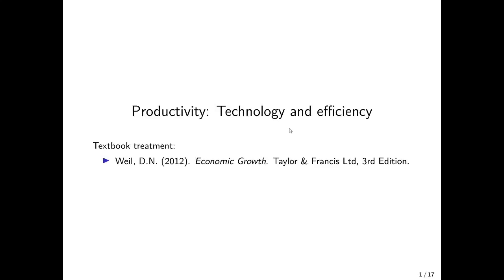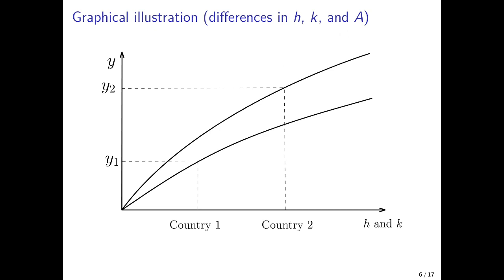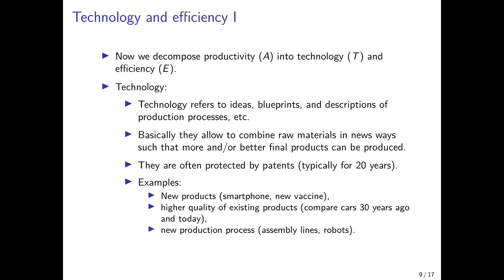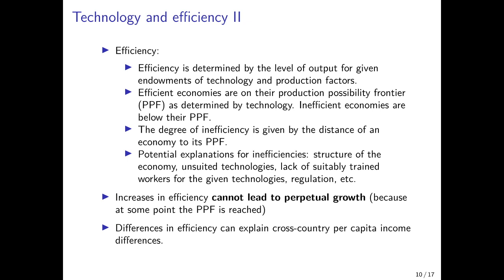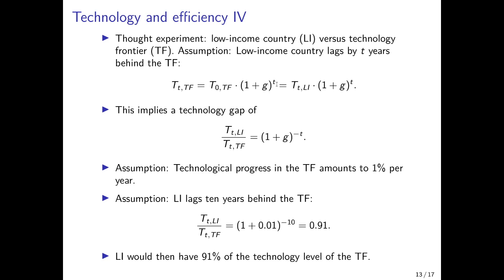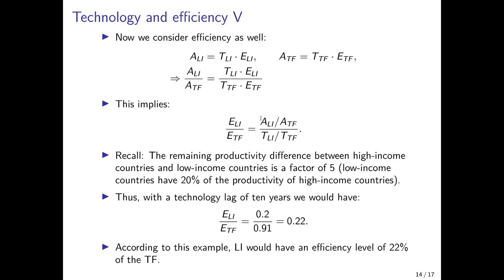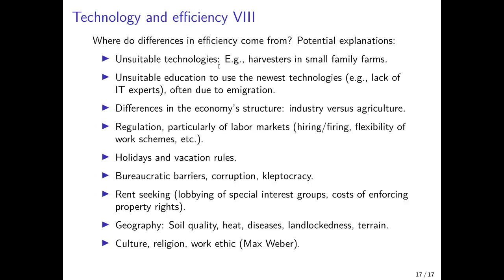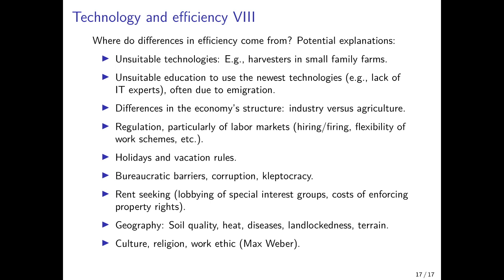Productivity: Technology and Efficiency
This video deals with the remaining cross-country income difference that cannot be explained by differences in physical capital per capita and human capital per capita (see the previous videos in the playlist). The remaining part of cross-country income differences can be explained by productivity differences, which themselves can be decomposed into technology differences and efficiency differences.